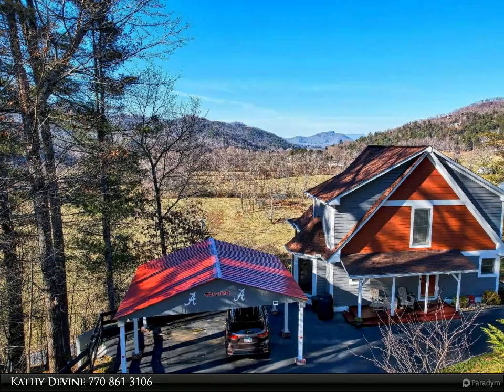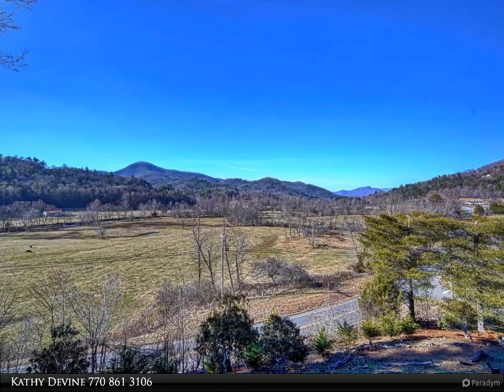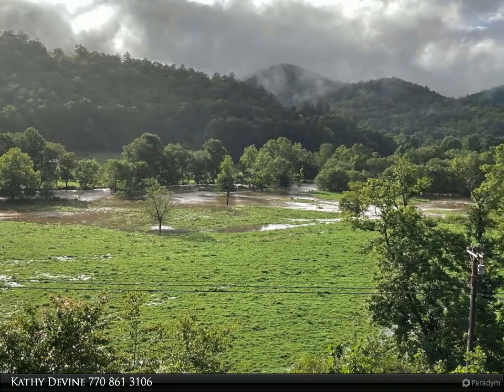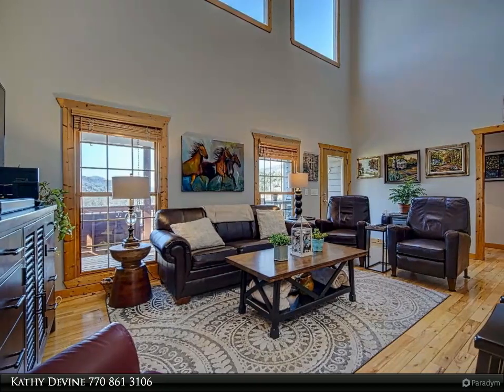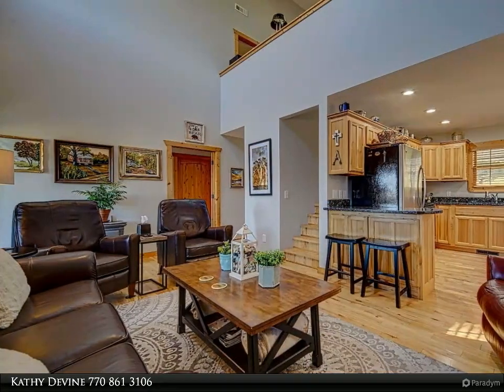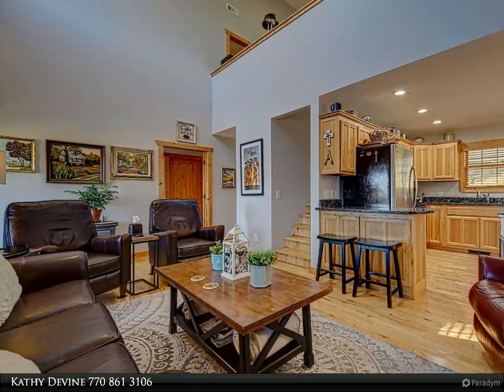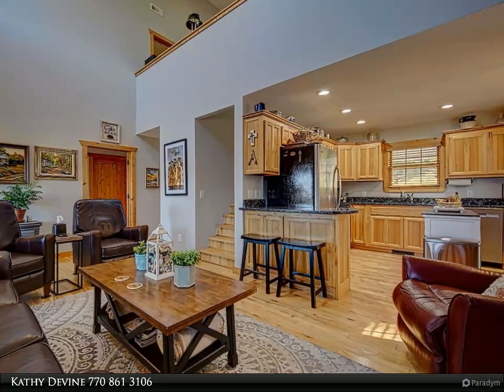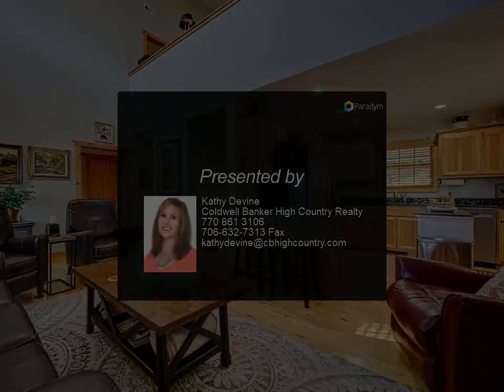Coldwell Banker High Country Realty - 5710 VALLEY VIEW LANE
5710 VALLEY VIEW LANE
Hiawassee, GA 30546

Amazing long-range western-facing mountain views from two covered porches greet, and soothe the soul, as you pull up to this well-maintained, move-in-ready custom-built house with a carport! Bedrooms on each level with a view, and spacious full baths, with granite, and double sinks. The updated kitchen features granite countertops, stainless steel appliances, canned lighting, and an eating area. Hardwood flooring throughout, loft area with skylights to use as an office, exercise area, library, or additional family room space. Terrace level features a family room, oversized bedroom, full bath, plenty of storage, and a kitchenette! Step out to a separate sitting area, accessed by a paved driveway Terrace is a successful short-term rental! There are three driveways to the house and great neighbors! This house is a must-see! Close to Brasstown Bald, Hiawassee, Helen, and Lake Chatuge. Seller may need two days after closing to move

3 full bath, 1 half bath

Kathy Devine
Coldwell Banker High Country Realty